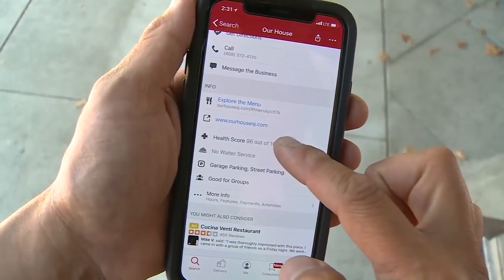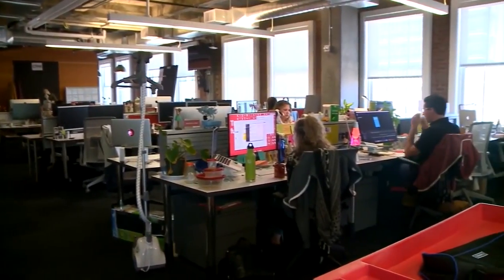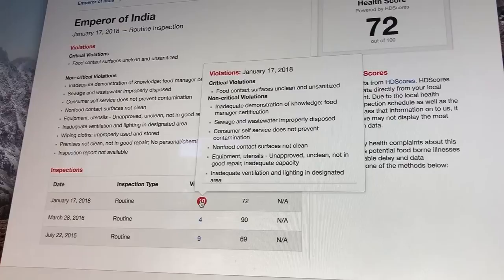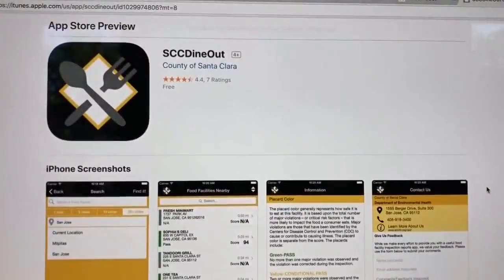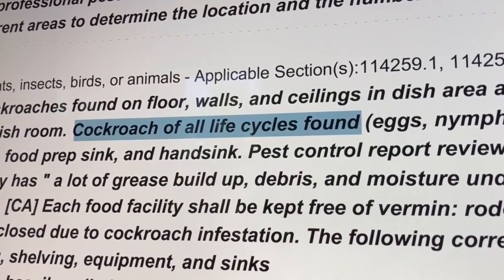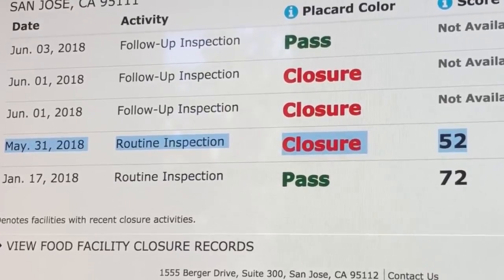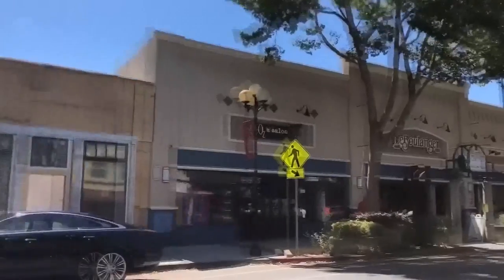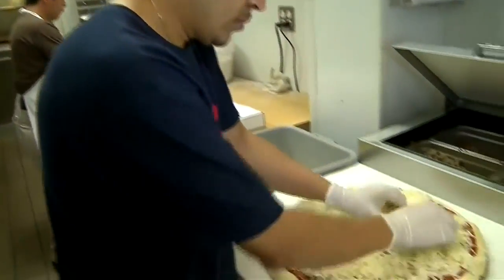Yelp to provide restaurant health scores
Yelp has been working on a new feature to compile information about restaurant health-code violations. Kiet Do of CBS station KPIX-TV reports from San Jose, California.